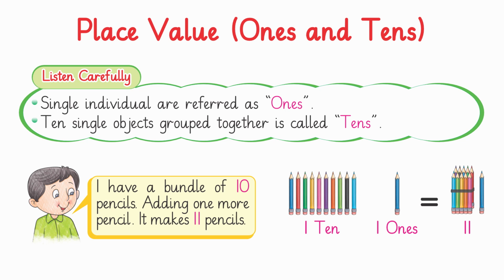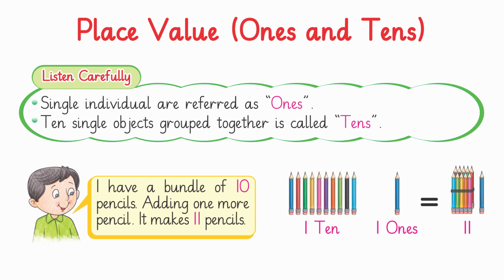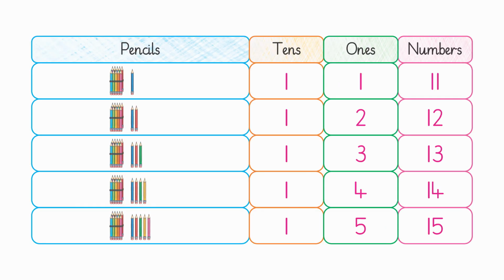09 Place Value Tens, Ones | Prep | Sharp Mathematics Prep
09 Place Value Tens, Ones | Prep | Sharp Mathematics Prep